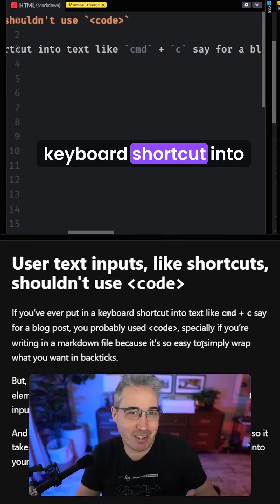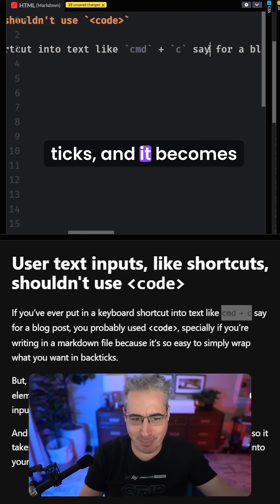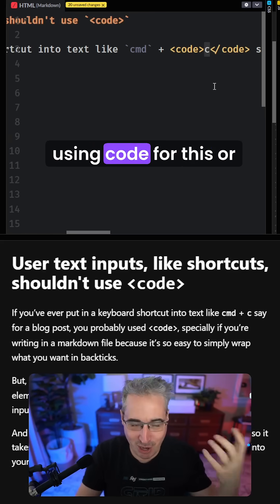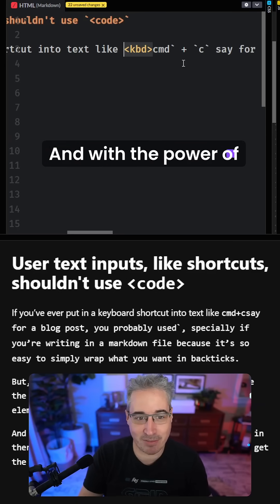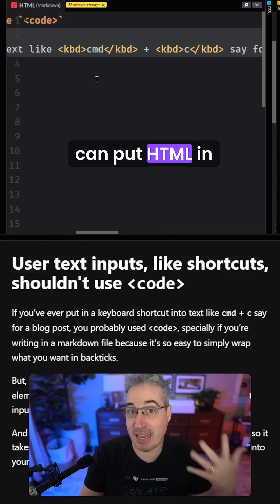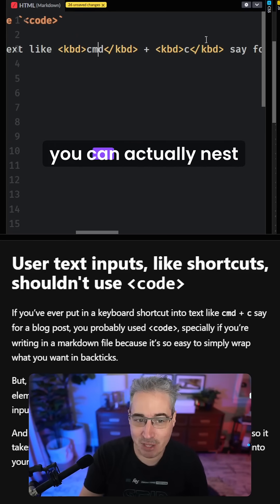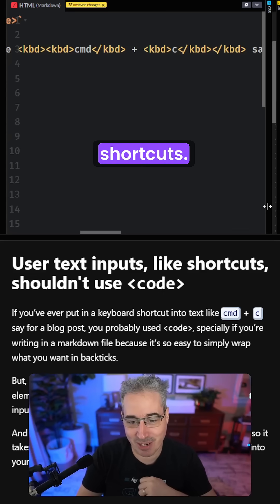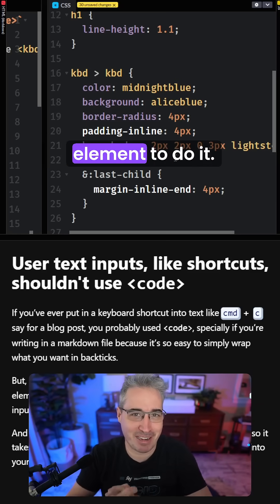Using code elements when you should be using kbd?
Use the correct semantic element, the kbd element, for keyboard inputs, rather than code elements (or backticks in markdown files)... and as a bonus you can style them in different ways without worrying about things like classes.